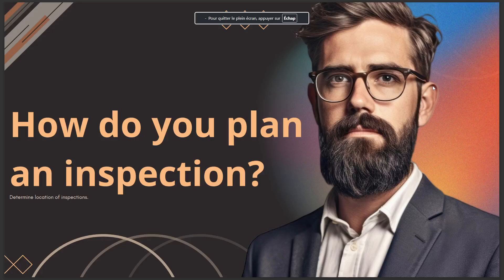HOW DO YOU PLAN AN INSPECTION